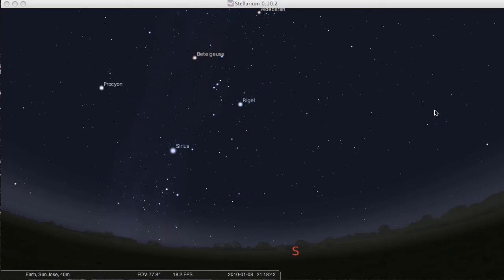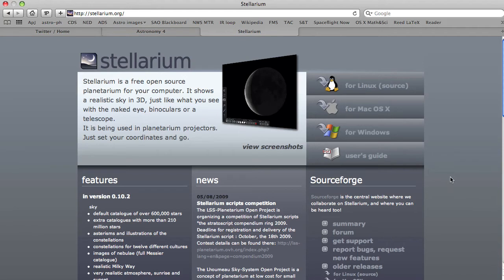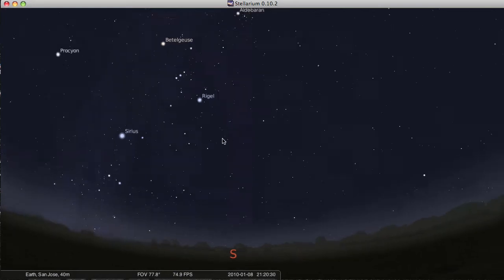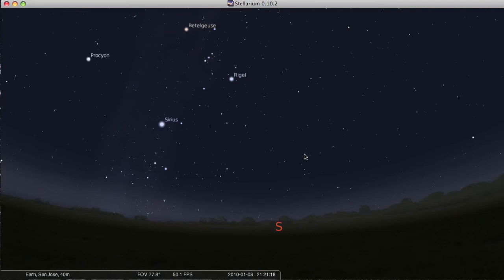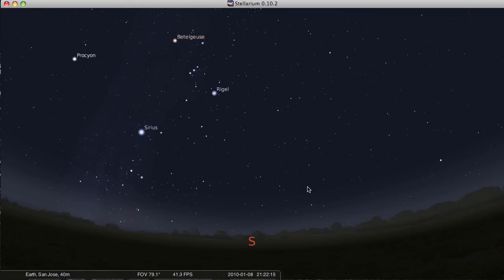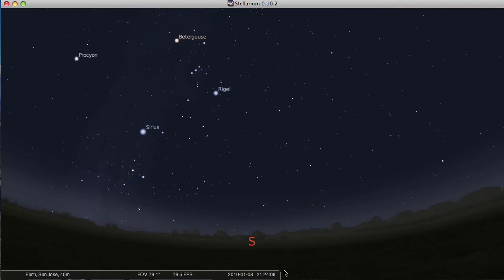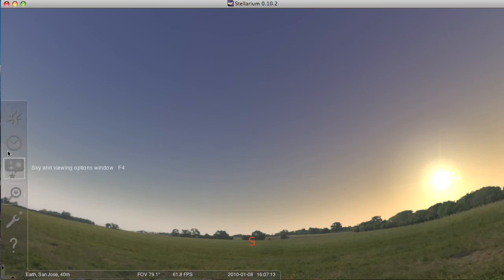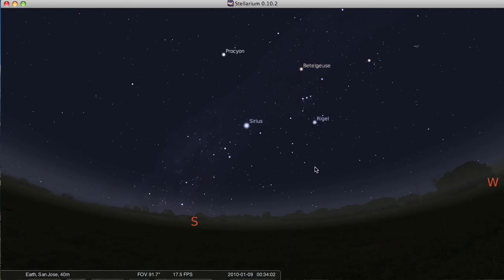Stellarium01.mov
Stellarium is a free program that gives you a `planetarium on your desk'. In this video I'll show you the basic controls for Stellarium, so that you can look at the sky like we do in the planetarium dome.